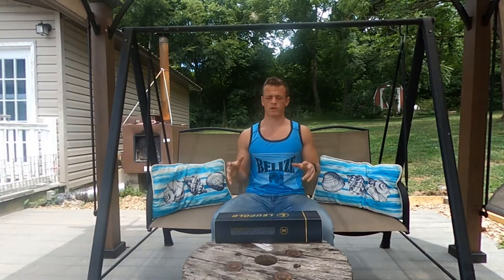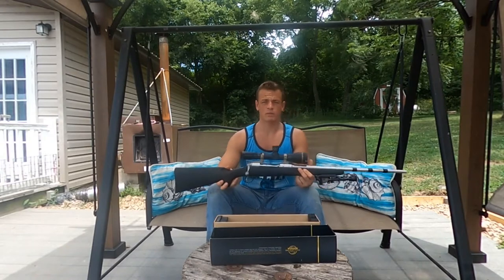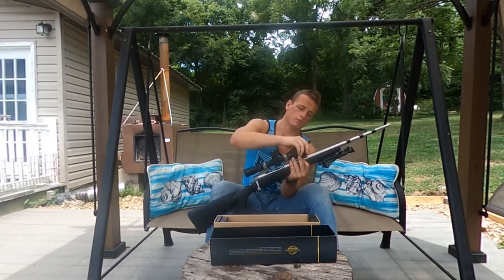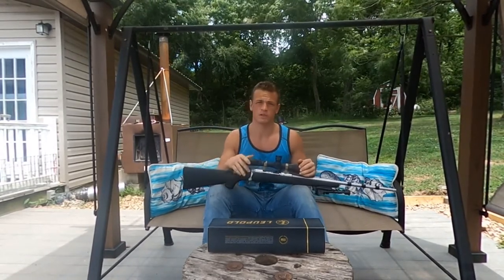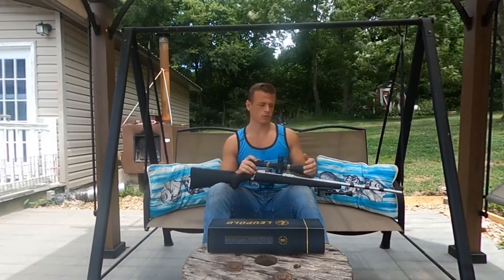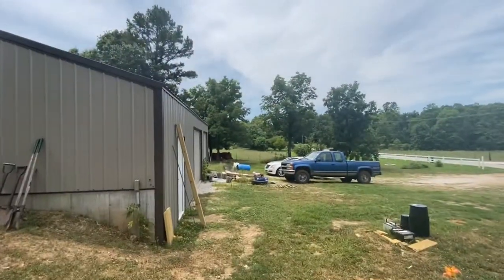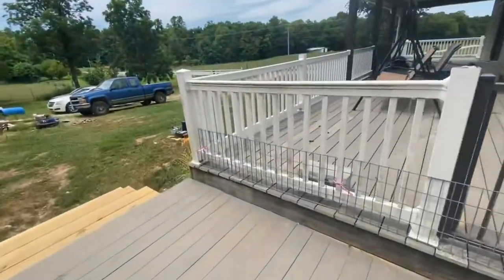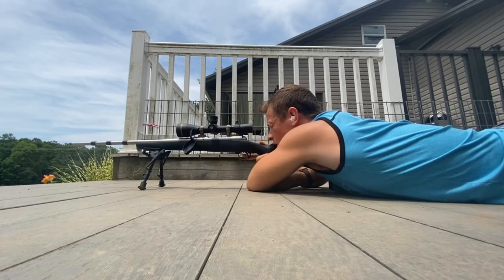Leupold VX-3i LRP 4.5-14x50 Review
Leupold VX-3i LRP 4.5-14x50 Long Range Precision Front Focal CCH - MIL.

Durability, Quality and accuracy test.